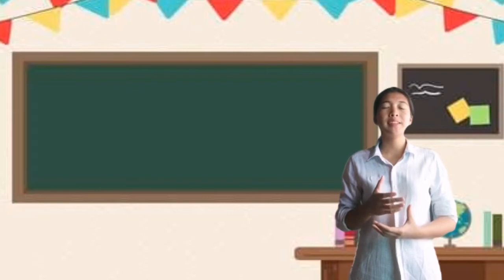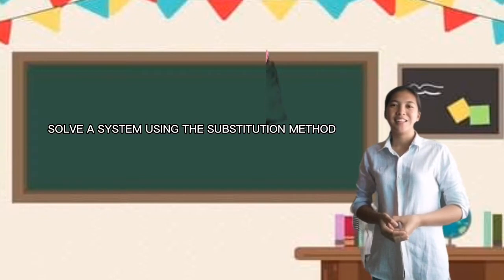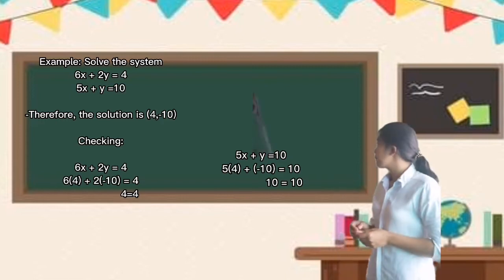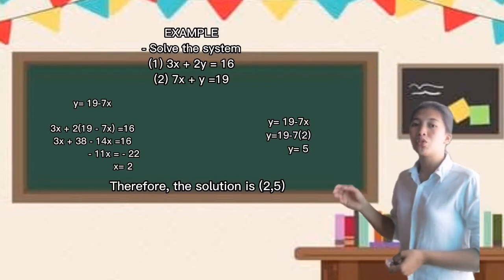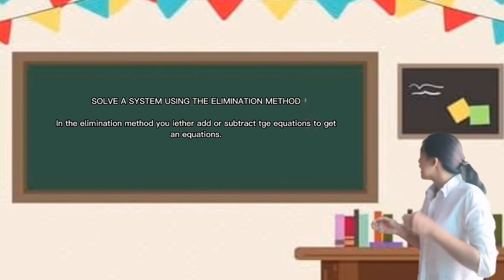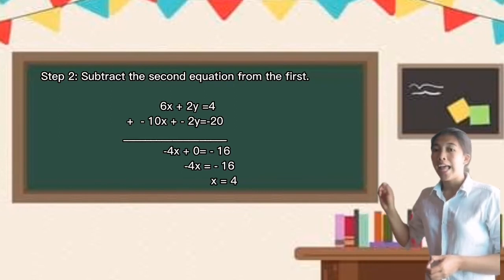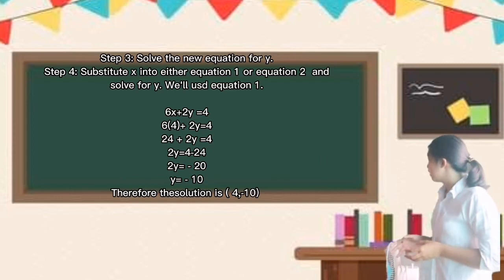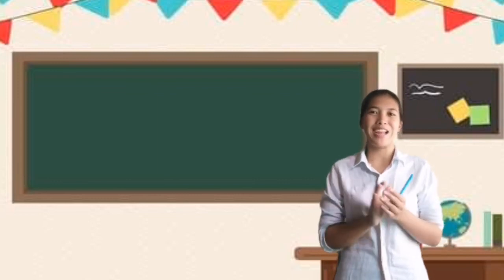Linear Algebra. Demo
No copyright intendeed.